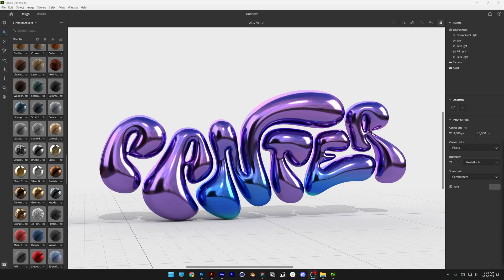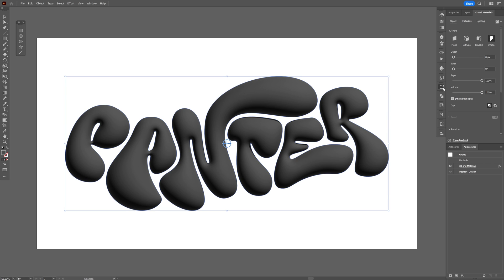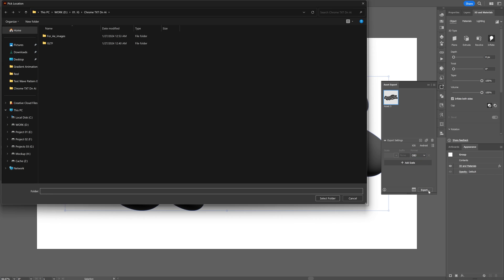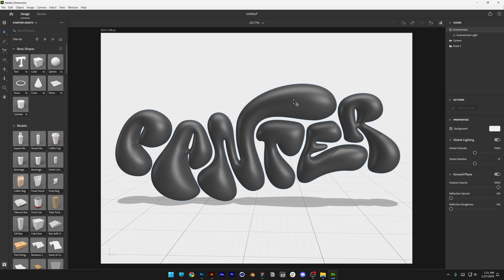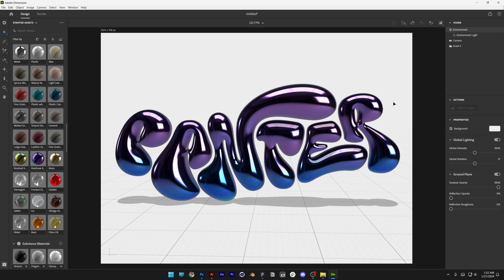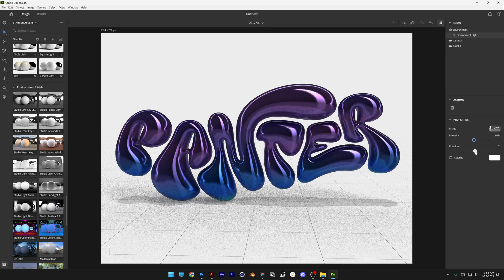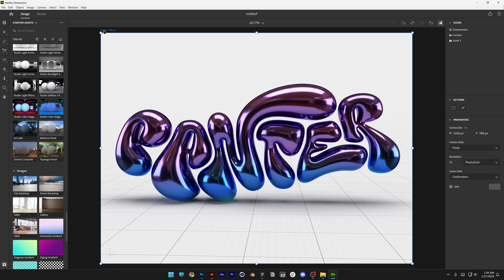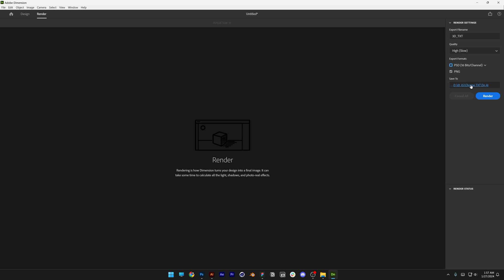How to Make Realistic Renders From Illustrator Bubble Text Into Adobe Dimension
In this video you will find out how you can export and import your 3D inflated text from Illustrator into Adobe Dimensions and add materials on your text, add different light sources, textures and you can activate the ray tracing to render it in a realistic way. And then you can render it in PSD file or PNG, if you do the PSD format it is going to separate every each element in different layer in Photoshop.